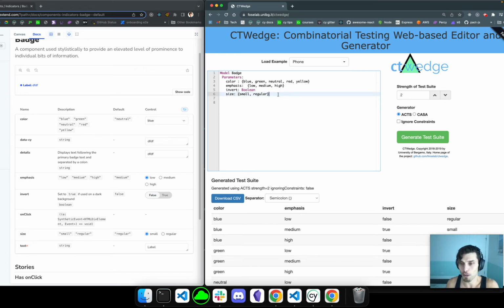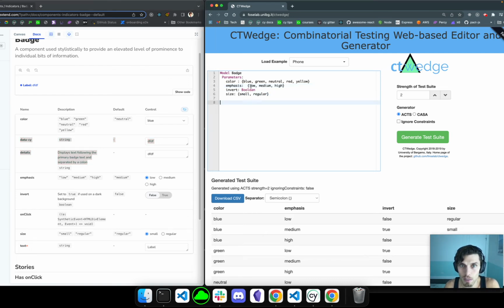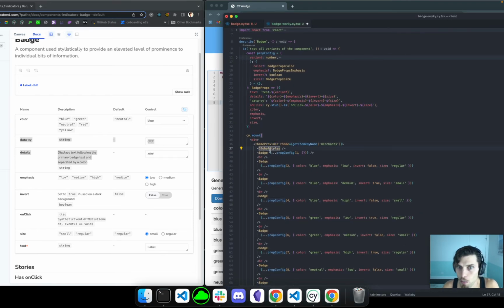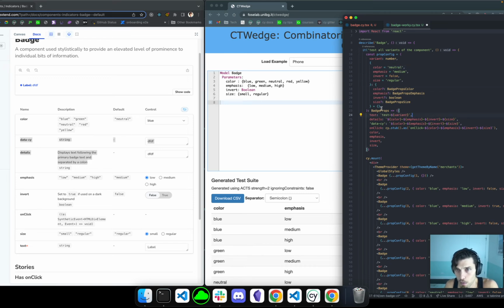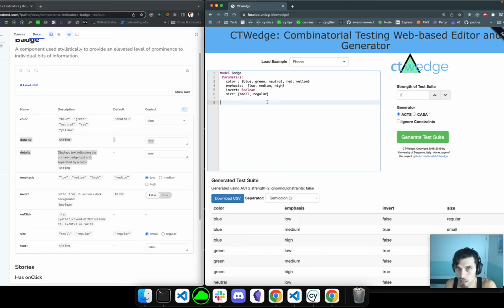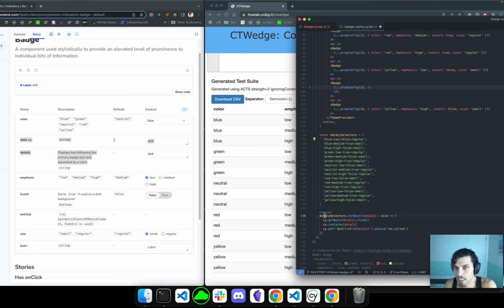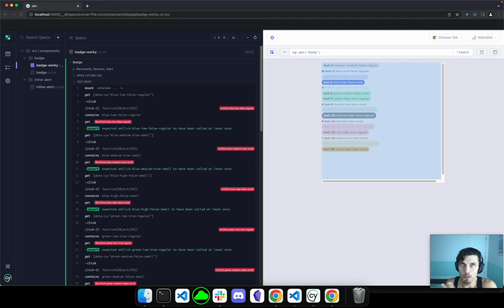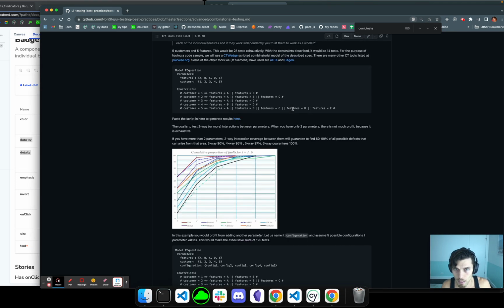Component testing component libraries with Combinatorial testing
A combination of CT & CT (Component testing & Combinatorial Testing) is a solid way to cover most variances of a component with a high-fault-finding, minimal test suite.